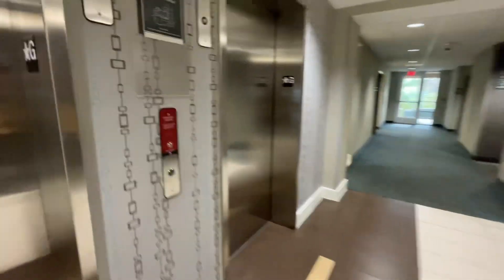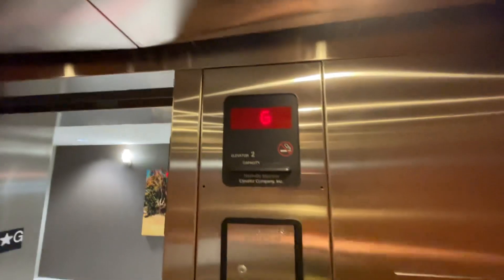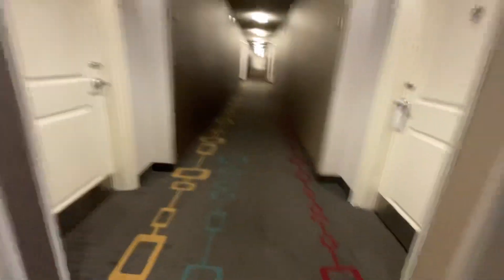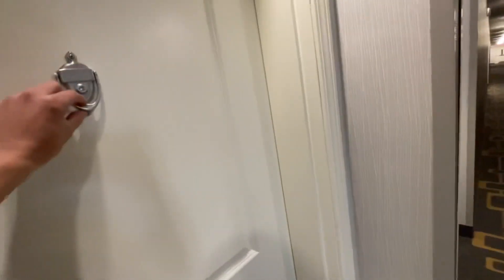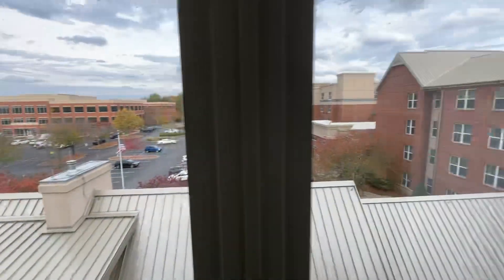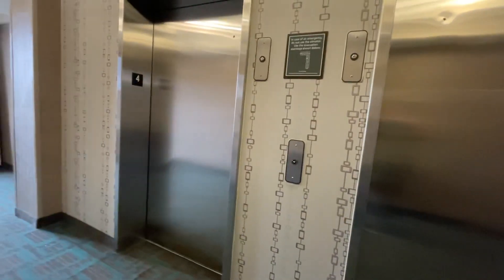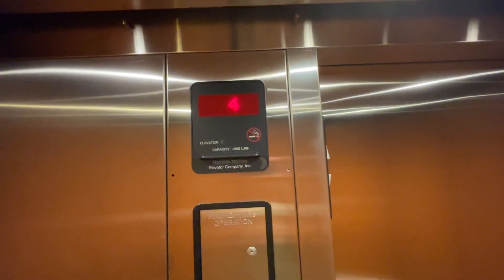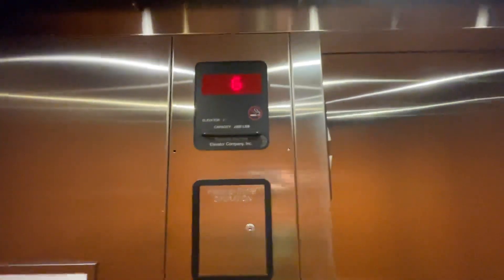Video 4 of the Elevators at Residence Inn Franklin